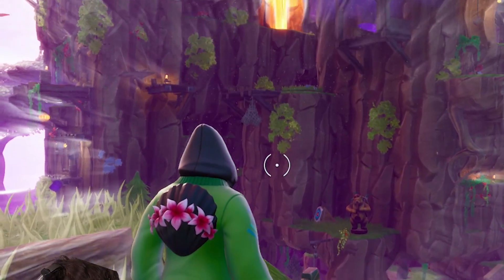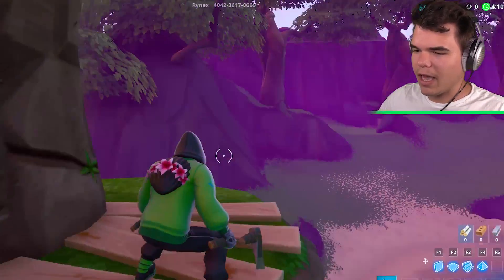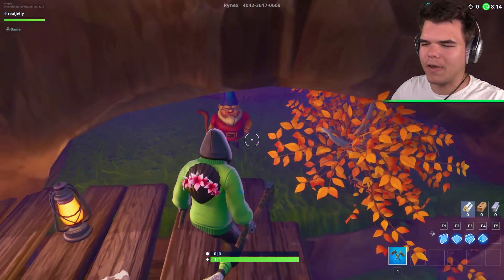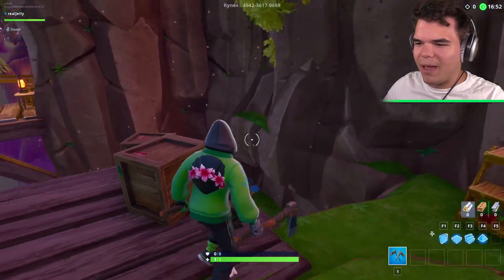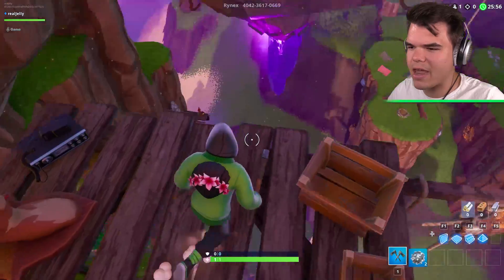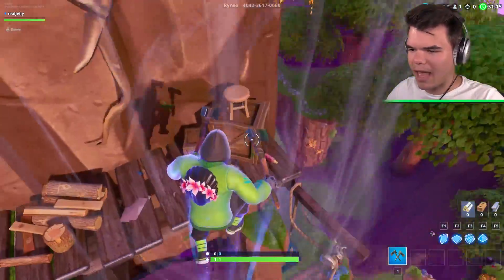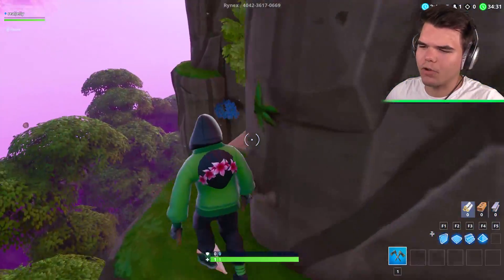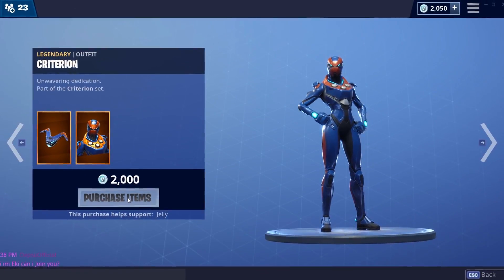Miss ONE JUMP = LOSE! (Fortnite Mountain Deathrun)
🛒 MERCHANDISE!